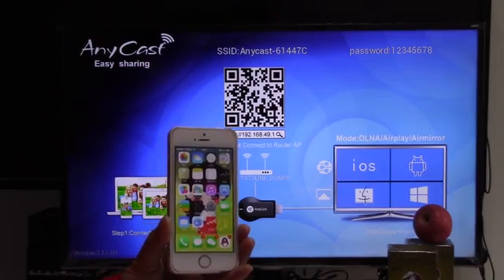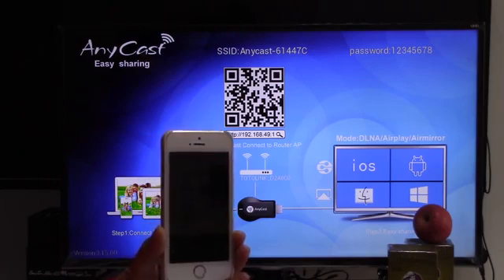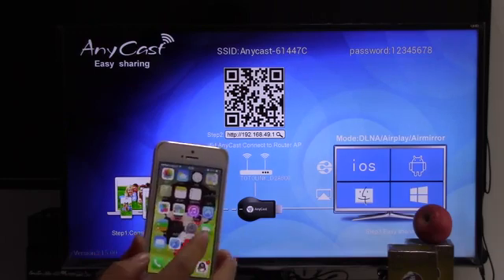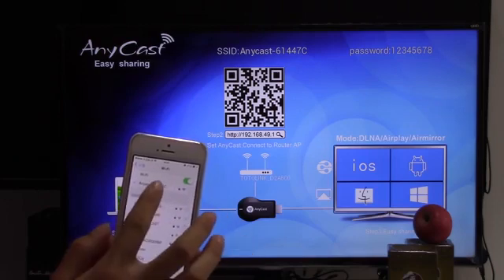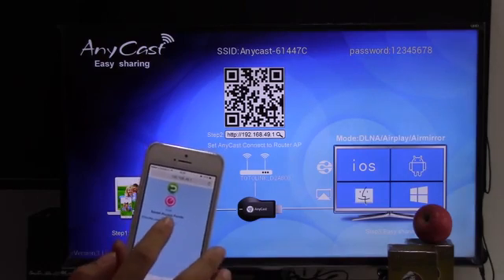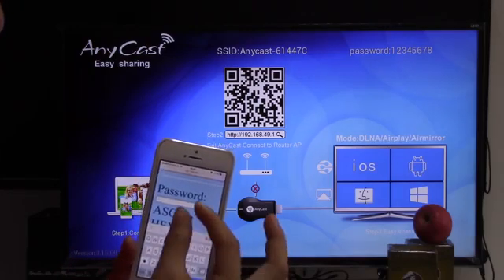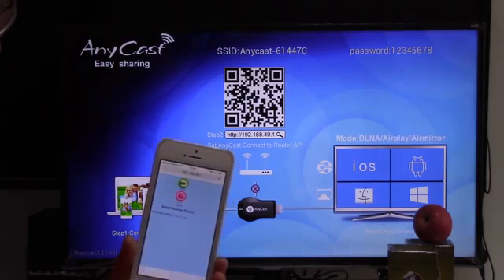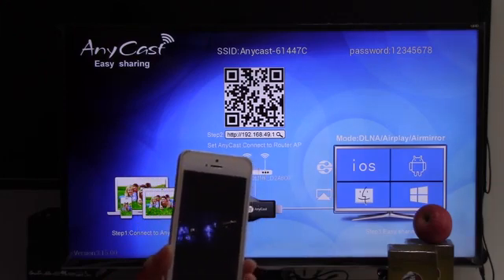شرح كيفية تشغيل قطعه any cast وربطها مع شاشة تلفازك HDMI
عرض محتويات جهازك الموبايل على شاشة تلفازك